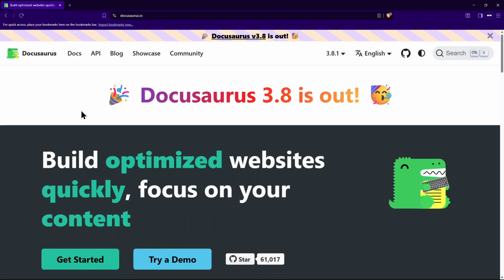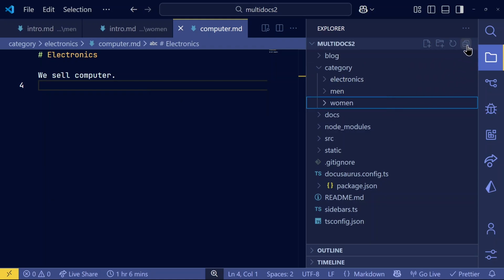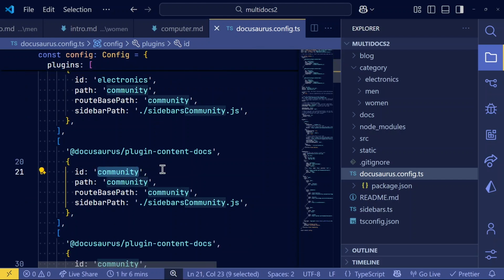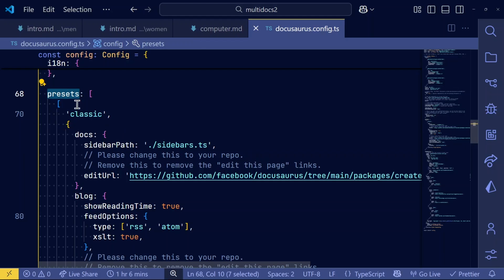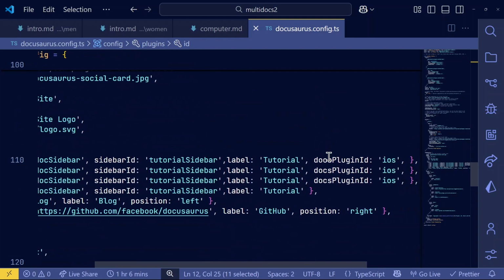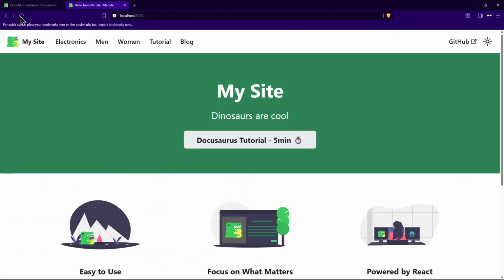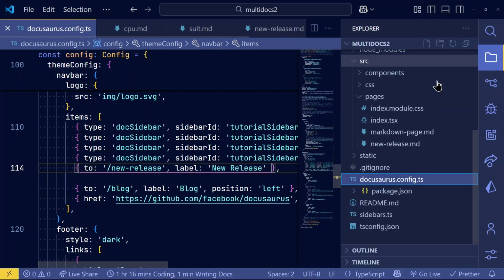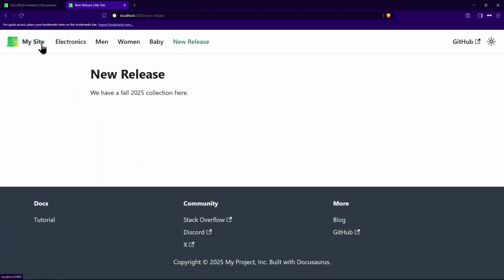Full Docusaurus multi-docs tutorial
Learn how to build a multi-docs in Docusaurus step-by-step for new joiner.

I think it's hard to follow along the official site. I decided to create in my own style narrative.